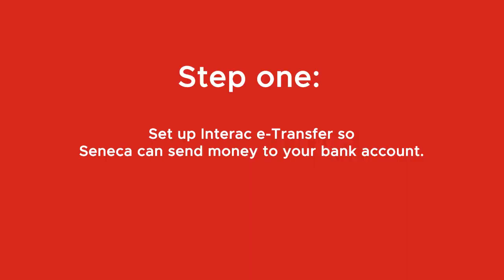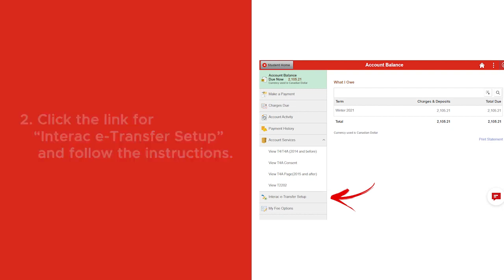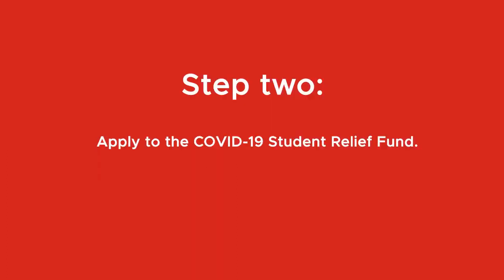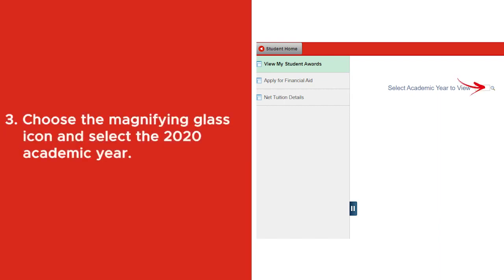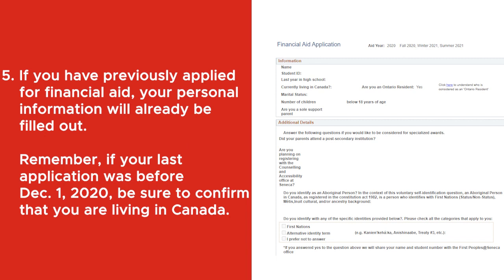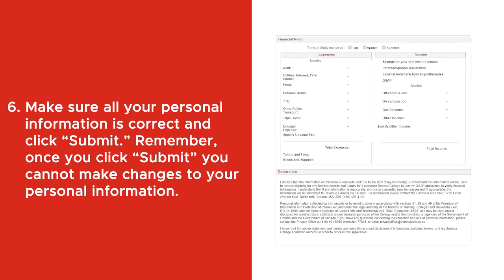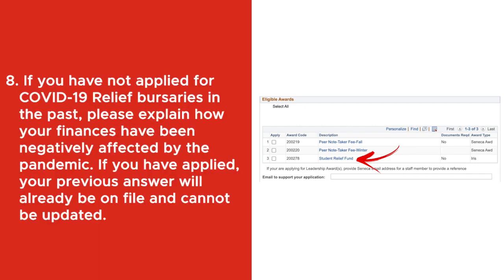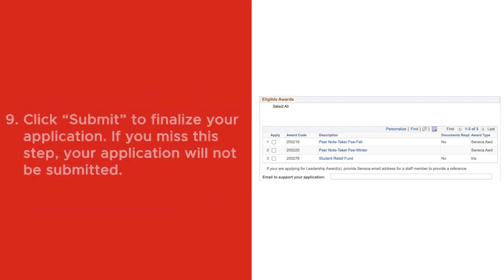COVID 19 Student Relief Fund Tutorial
COVID-19 Student Relief Fund 신청자격은 아래 기준을 모두 충족하여야 합니다:
- 2021년 겨울학기 (1월학기) full-time 프로그램 재학생
- 현재 캐나다 거주중인 경우
- COVID-19로 인해 경제적 어려움이 있는경우
- Student Home에 캐나다 은행 계좌와 Interac e-Transfer 정보가 기재되어 있어야 합니다.
- Student Home에 Social Insurance Number (SIN) 또는 Individual Tax Number (ITN) 정보가 기재되어 있어야 합니다.

■ 신청마감일 ■
(캐나다 동부 시간) 3월 11일 목요일 오후 5시까지

캐나다 토론토 대표 공립컬리지
세네카 컬리지
▶네이버 공식 카페◀